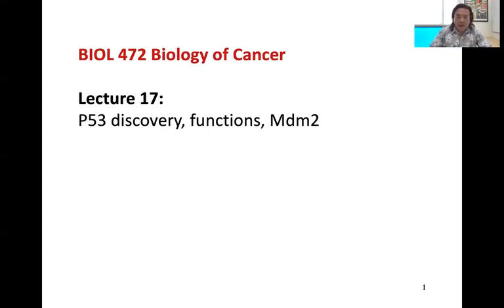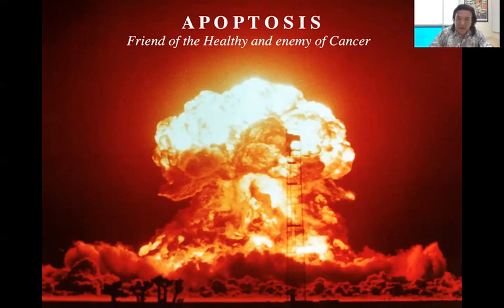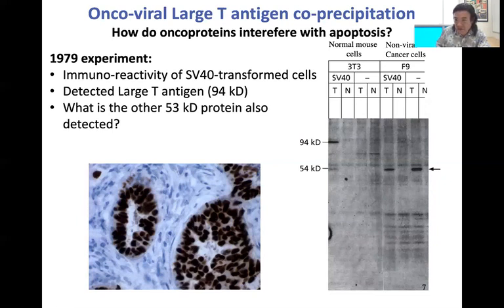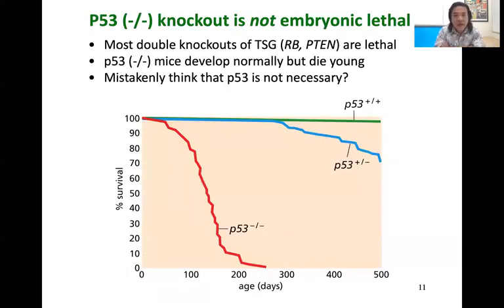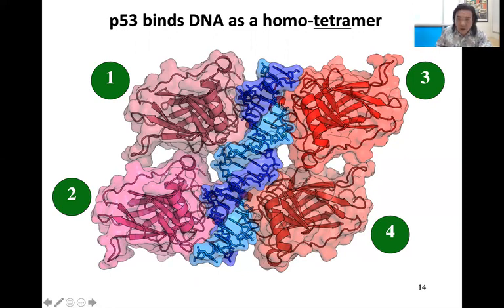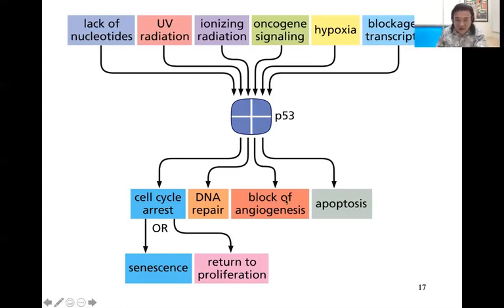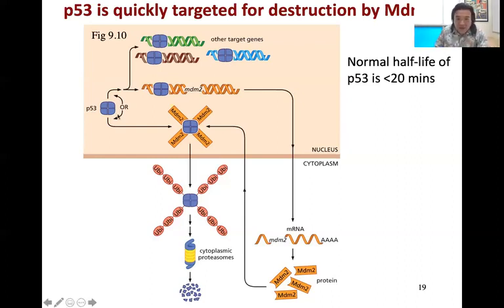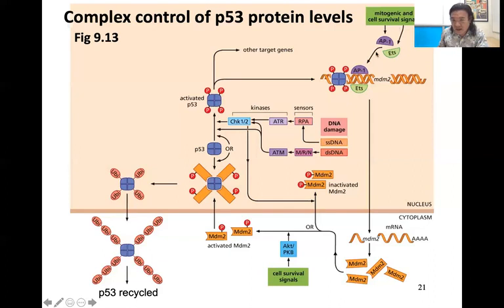【夏威夷大学】癌生物学 017 Lecture 17 p53 discovery, function, Mdm2